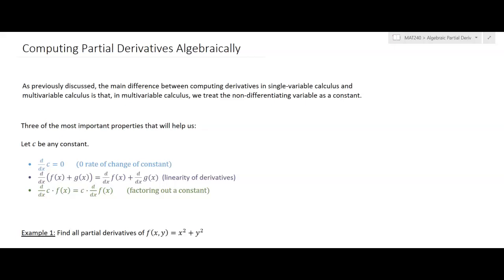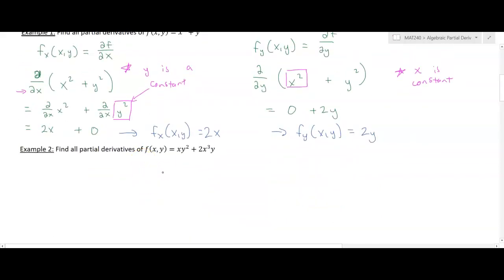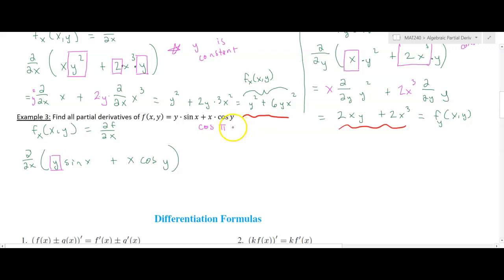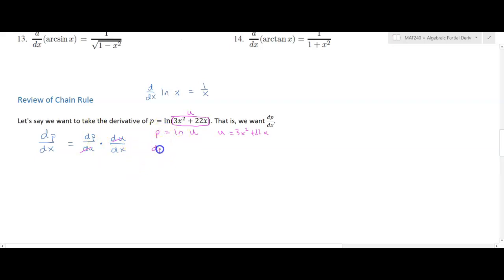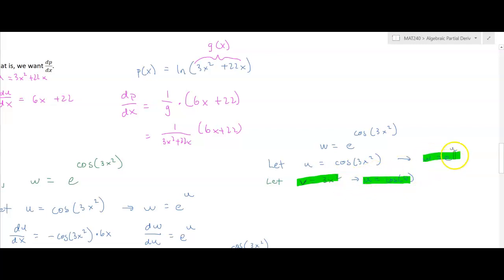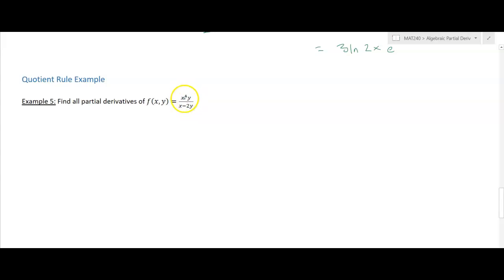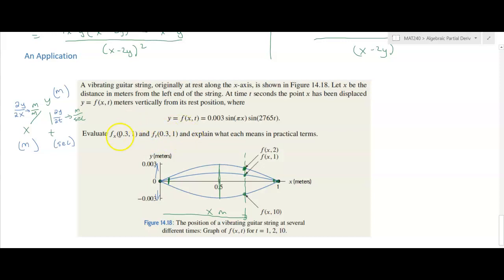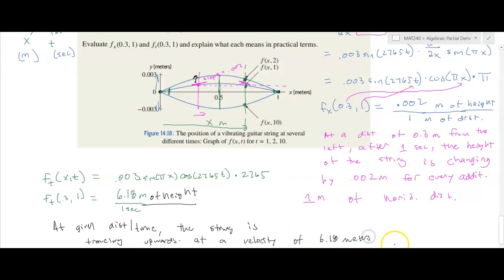Computing Partial Derivatives Algebraically